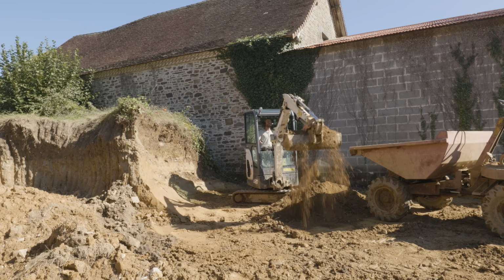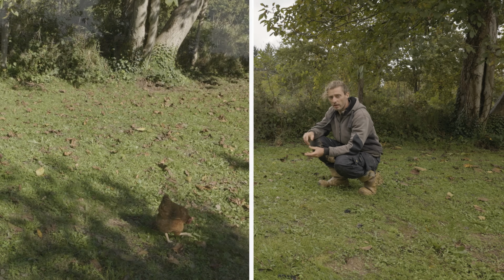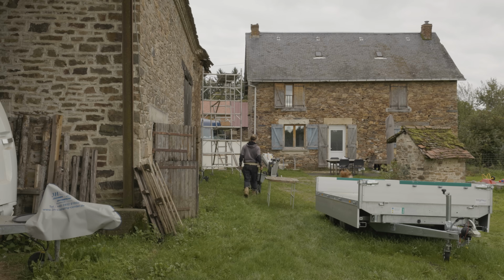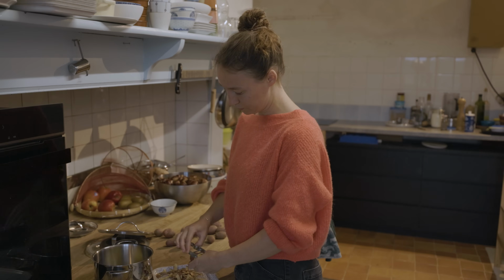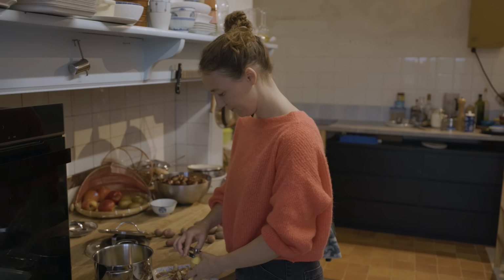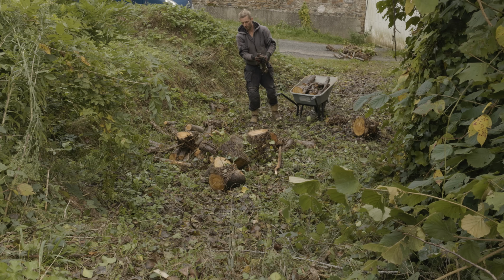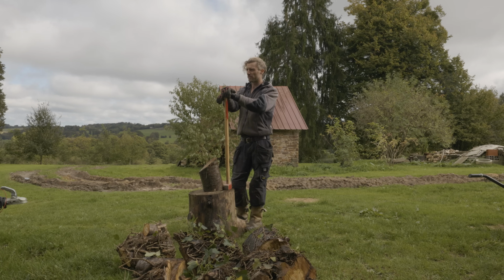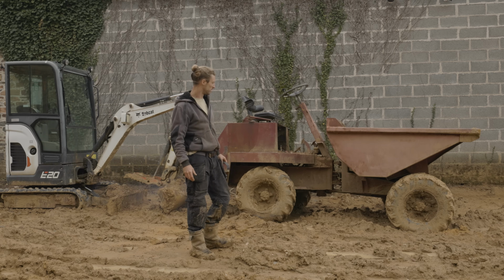58 - Storm Slows Digging Progress & a Tree Too Close to the Barn is Removed!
As autumn settles in, we kick off the week under bright blue skies, with Philippe determined to keep the excavation on track. He’s already made significant progress, digging beyond the new barn and steadily working behind the old one. With good weather on his side, he forgoes filming to focus on getting as much done as possible.

But the next day brings an unexpected turn—remnants of Hurricane Kirk arrive, soaking the site with heavy rain and forcing us to pause the work. Despite the delay, Philippe uncovers an important milestone: the excavation reveals an old barn door, showing that the hill behind it wasn’t always there. Centuries of erosion have built up layers of soil, reshaping the landscape.

Amid all this, we experience a heartbreaking loss. One of our beloved chickens falls victim to a fox, and we sadly find her remains on the property. It’s especially tough, as she was one we had been carefully looking after.

With the rain slowing down the excavation, we turn our attention to other tasks. A wild cherry tree, growing too close to the old barn and blocking the path to our future parking area, needed to be removed. Thanks to our neighbor’s help, we were able to clear it, freeing up the space and moving forward with our plans.

As the storm finally passes, Philippe is eager to resume digging but faces a few more setbacks. Still, there’s a silver lining: the excavation work is paying off, and the newer barn is staying dry. That’s progress!